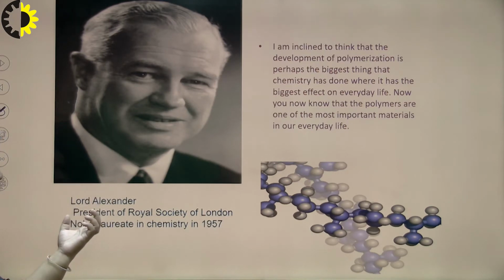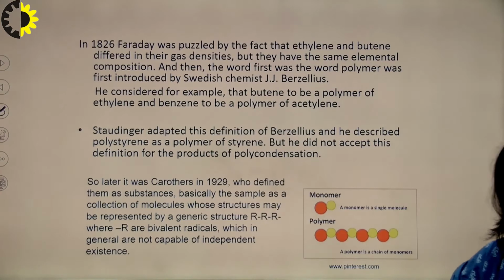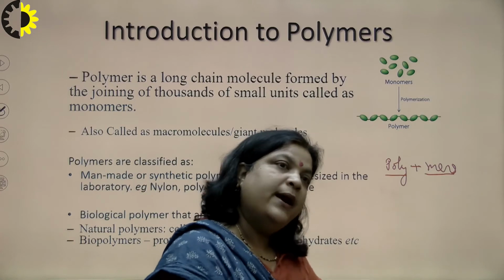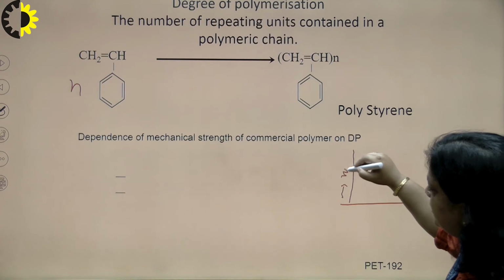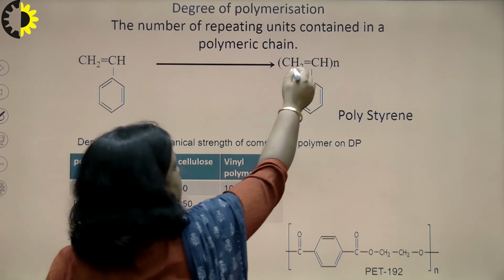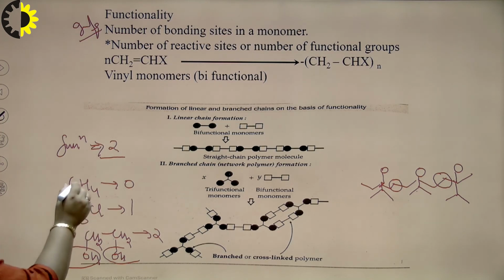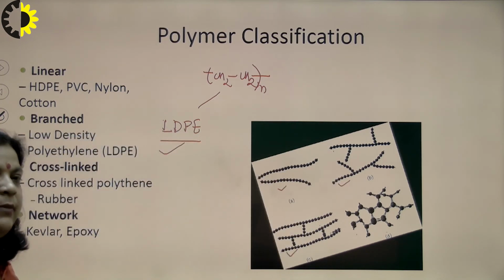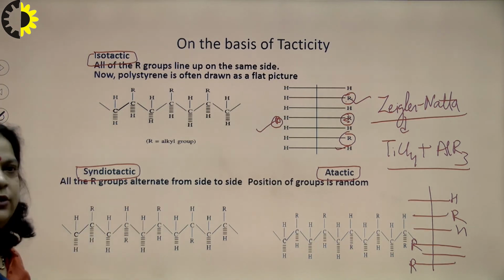ENGINEERING CHEMISTRY LECTURE 08 ''Introduction to Polymers'' By Dr. Shiwani Singhal, AKGEC